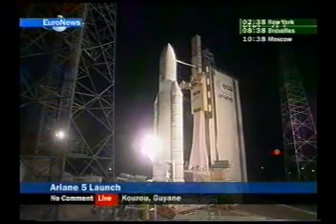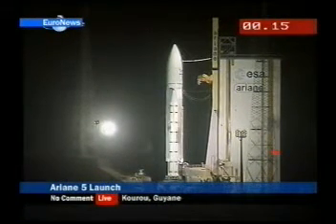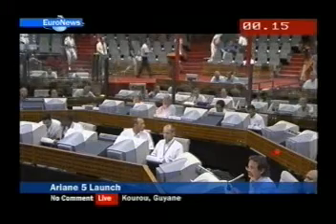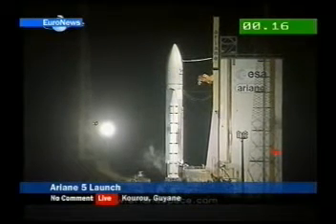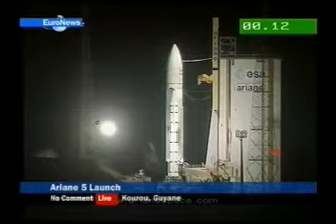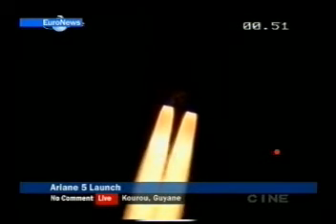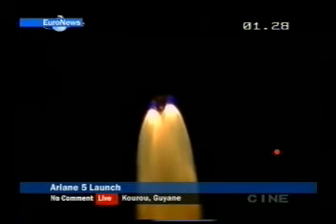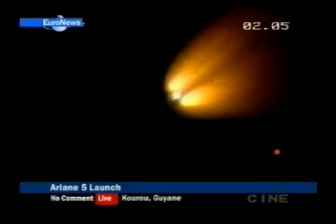Ariane V166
Retransmission en direct du vol 166 d'Ariane qui transportait sous sa coiffe le satellite de télécommunications IPStar